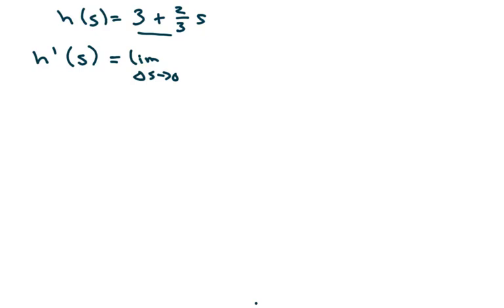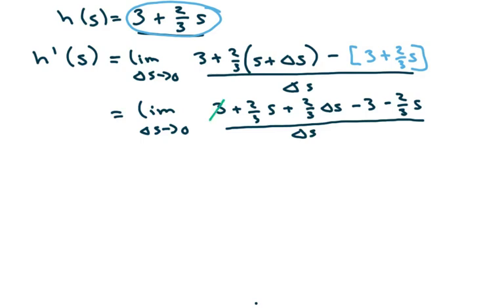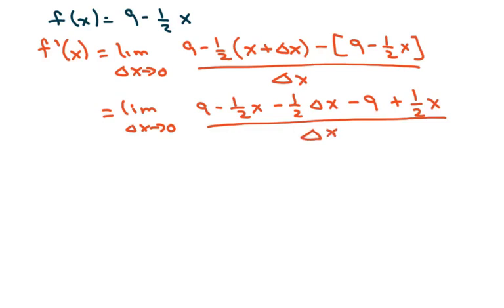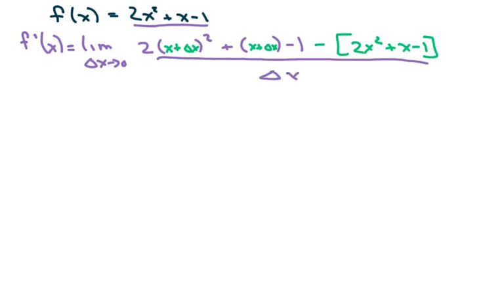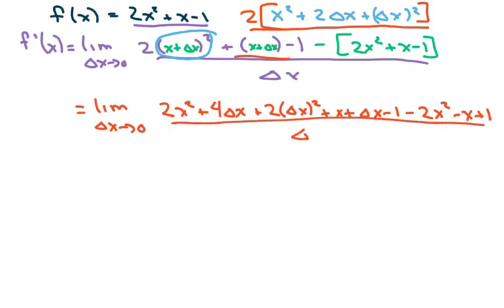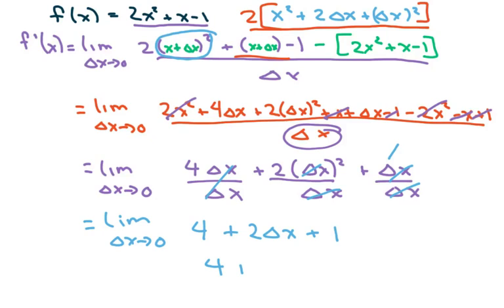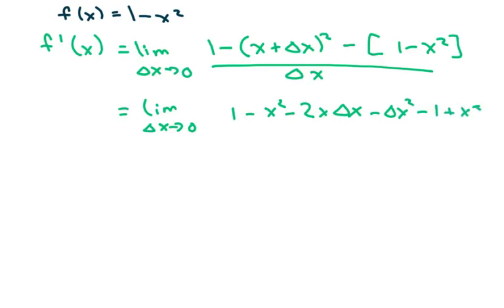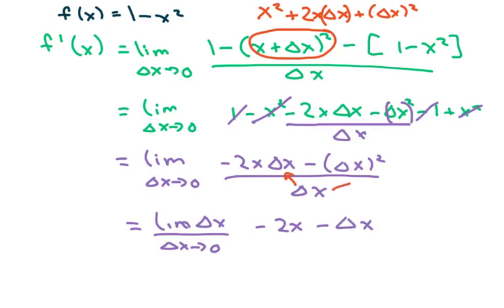Find The Derivative By The Limit Process. Part 2